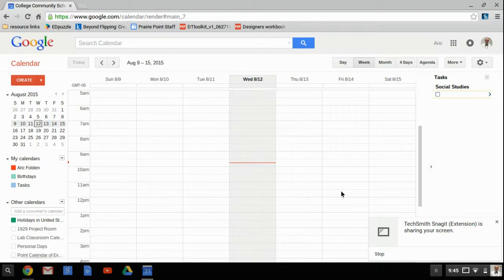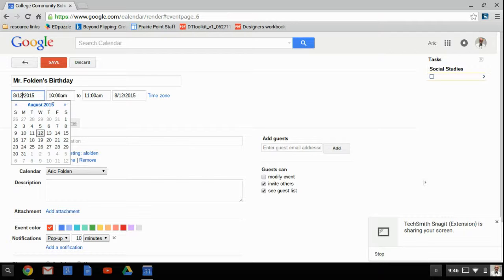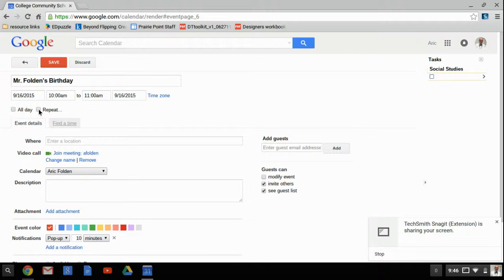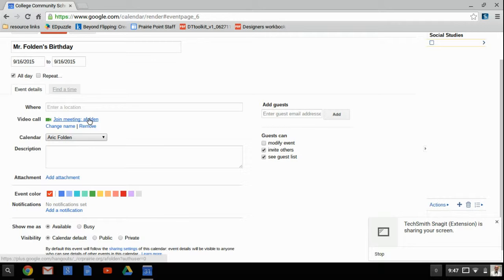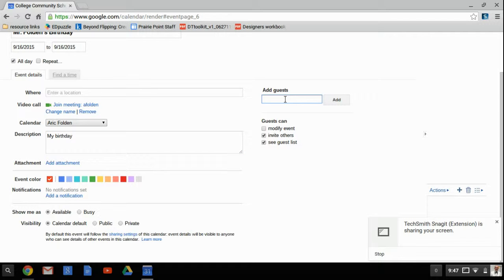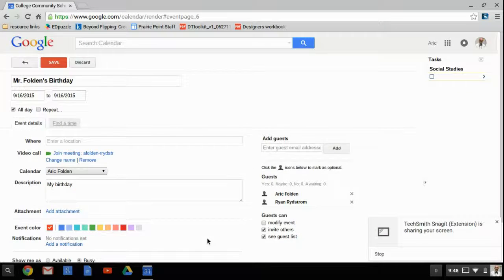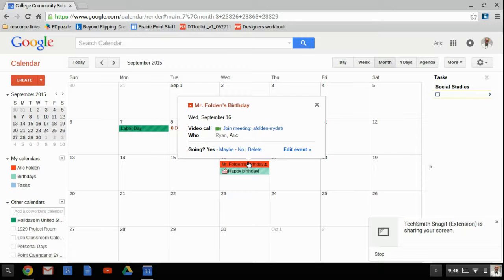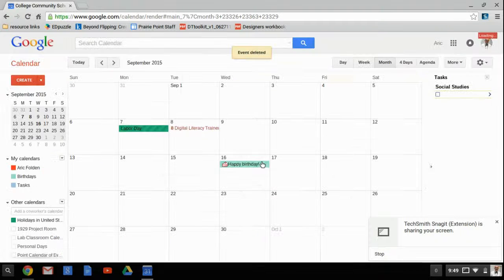Create/Delete Events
How to create and delete events on your calendar